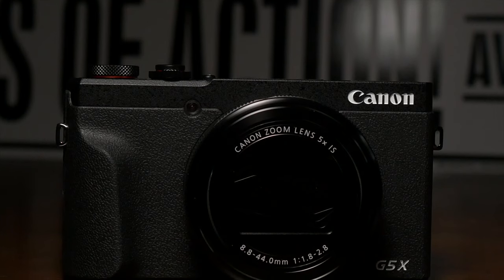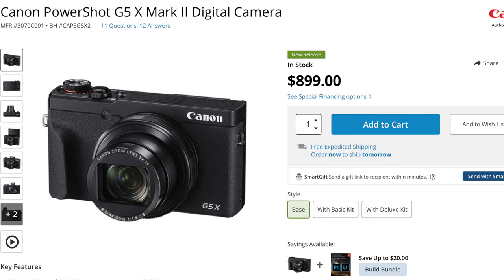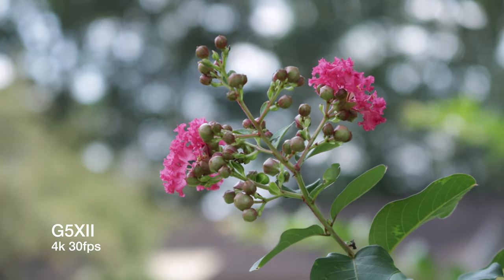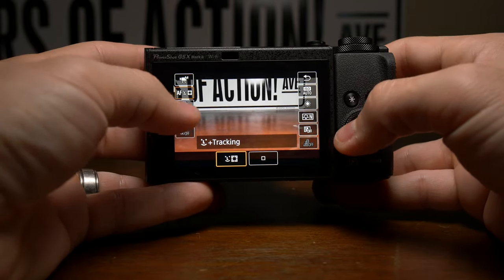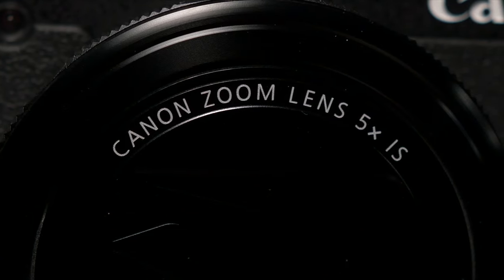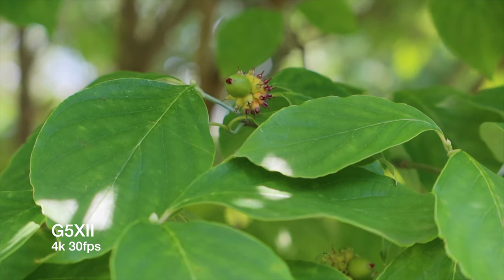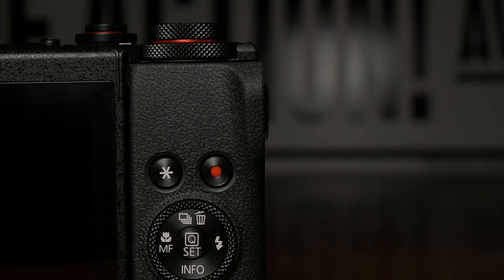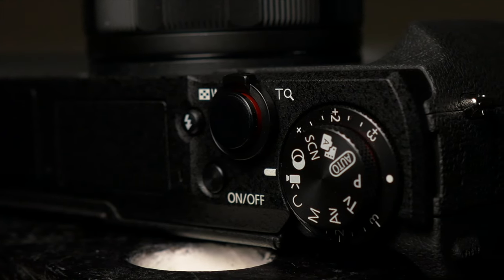Canon G5X II | Surprisingly Awesome!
The Canon G5X II has surprised me with how much I like it.  After the disappointment I had with the G7X III I really thought I wasn't going to like this camera.

But it's really become one of the point and shoots I've liked the most over the last year.  Its still got a lot of the same problems from the G7XIII but the lens here really saves it.

Canon G5XII

Main Camera

Main Lens

Secondary Camera

Secondary Lens

Main Audio